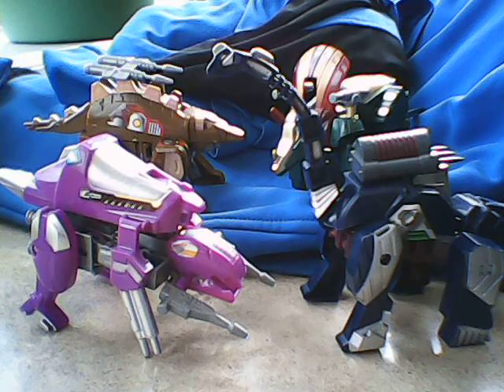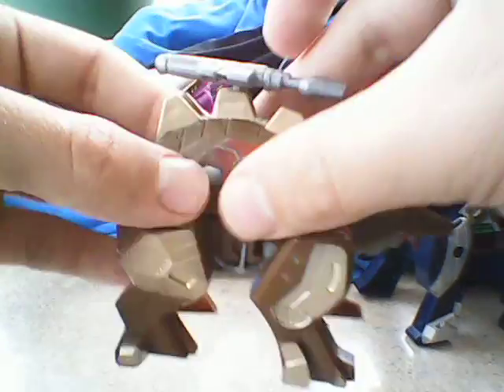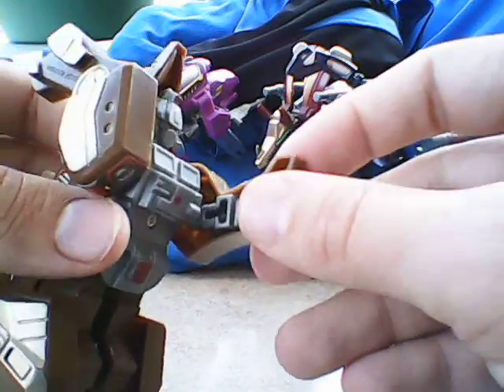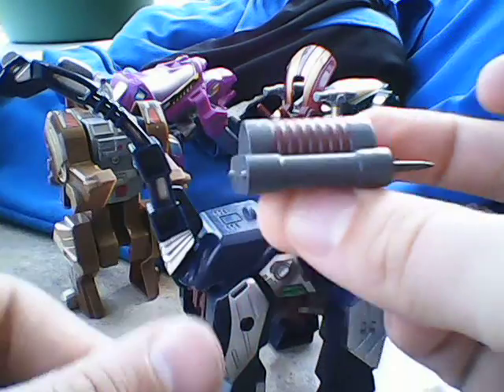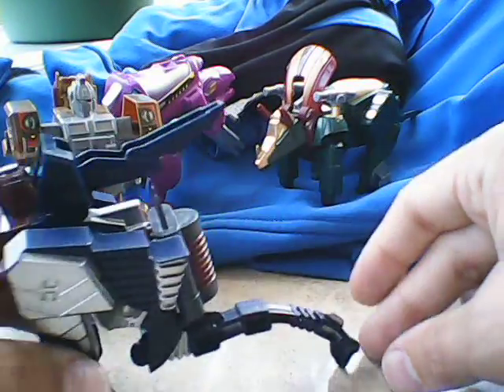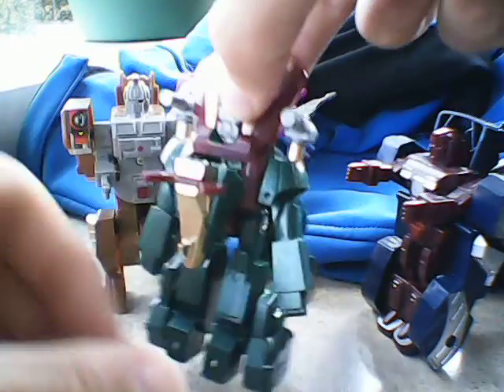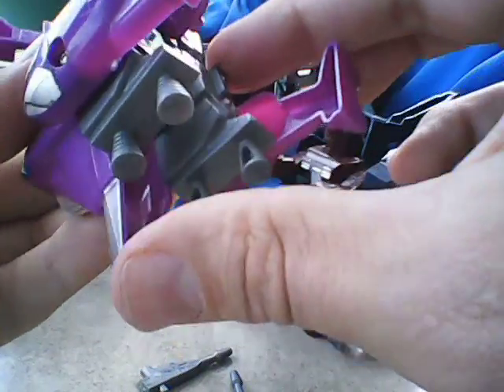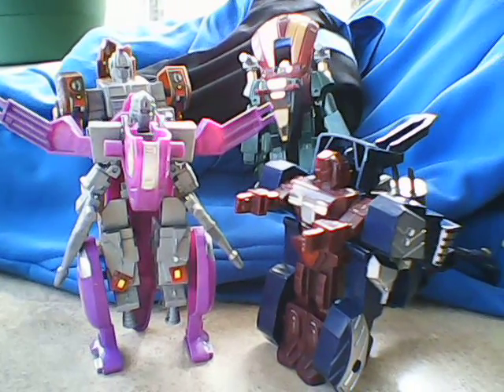K.O. robot dino changers